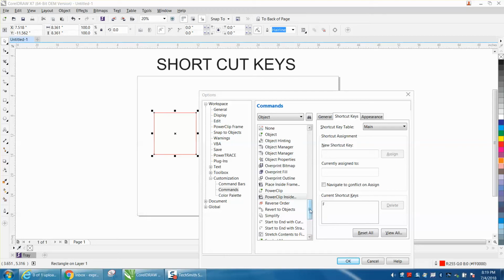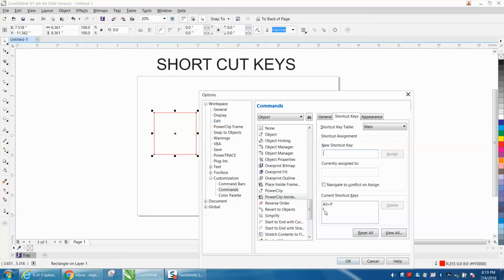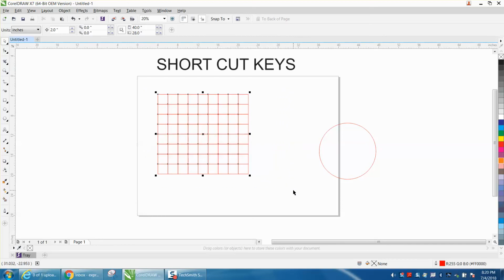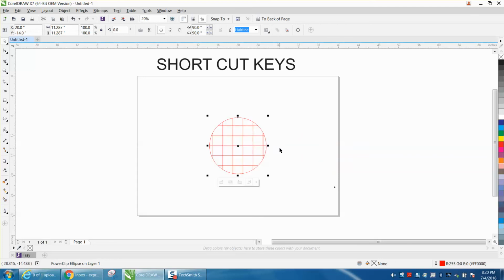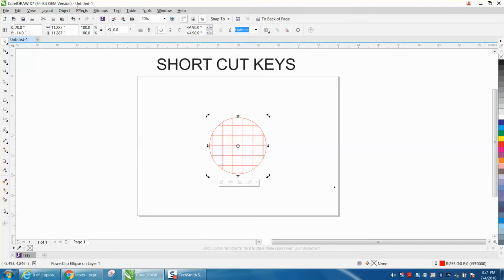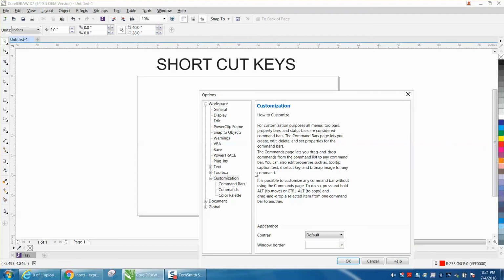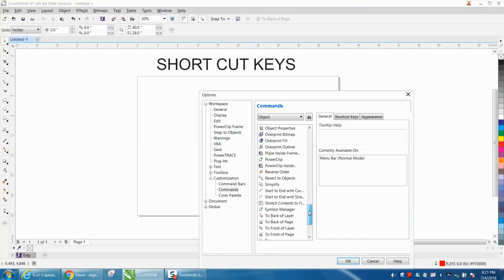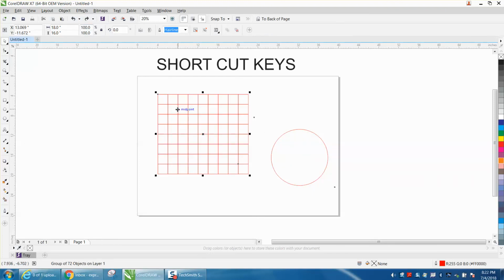Corel Draw Tips & Tricks short cut keys More info